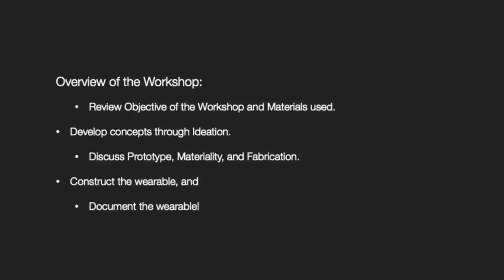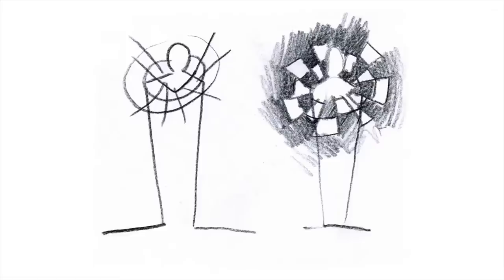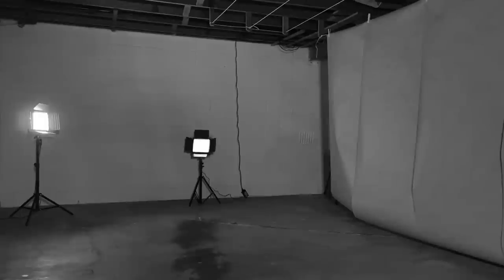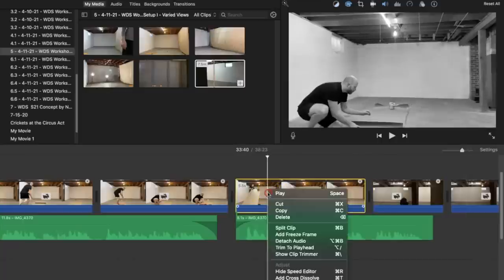Wearables Workshop: Wearing Design Principles Ignite Innovation Showcase Spring 2021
Geared toward innovative members of the Iowa State University greater community, this workshop focuses on developing a modular wearable that exhibits principles of design. By engaging in ideation and quick prototyping, participants will learn what module is and the potential of modular design, explore how design principles can be used to create and impact module design, challenge conventional uses of materials and push the boundary of materiality and fabrication, and realize one’s own design process and have fun while engaging in this innovative process.